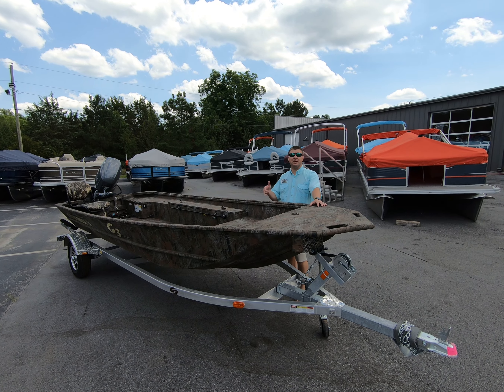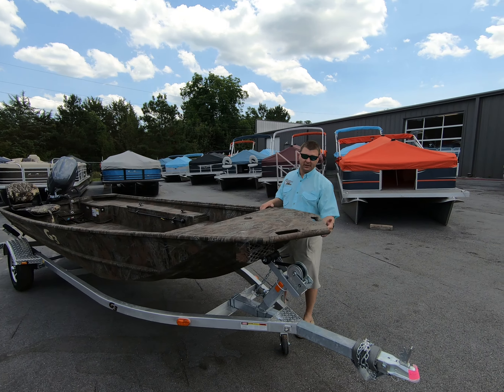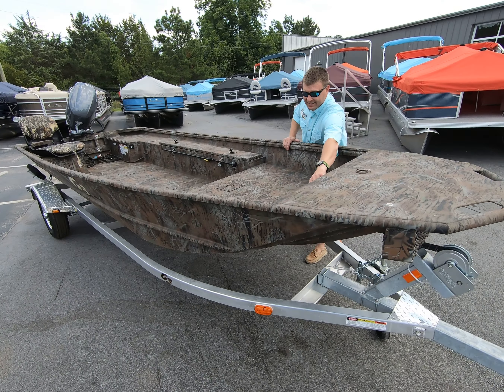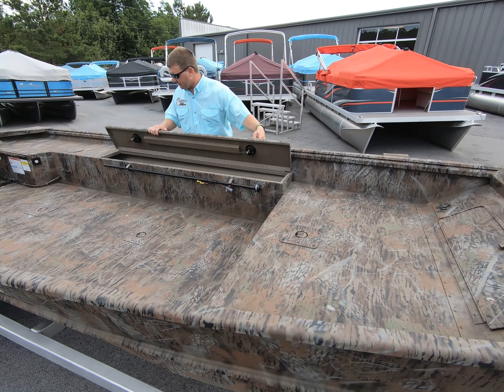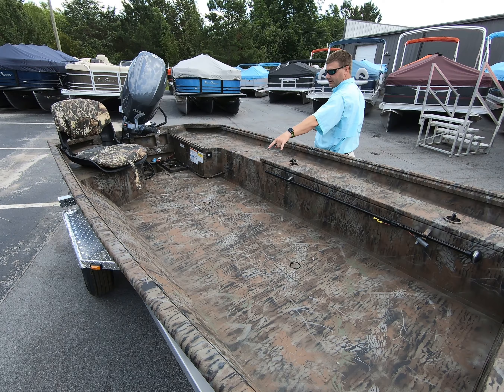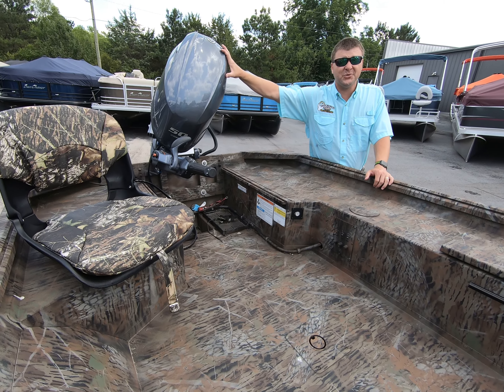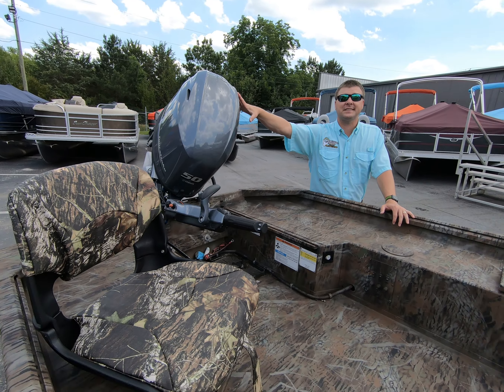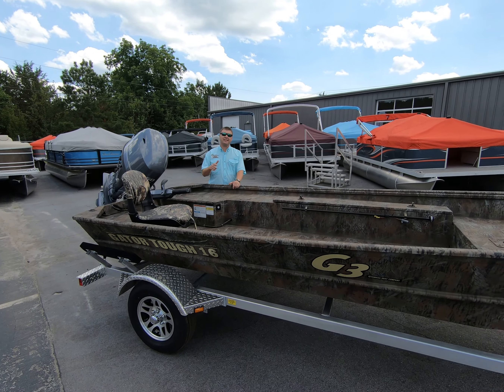G3 16 DK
Justin walks us around the 2019 G3 16 Dk with Yamaha